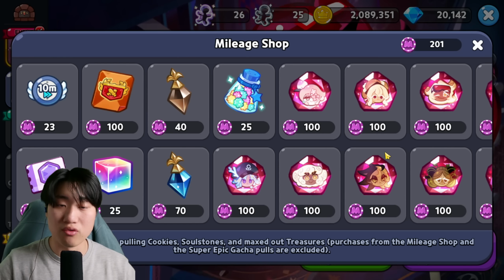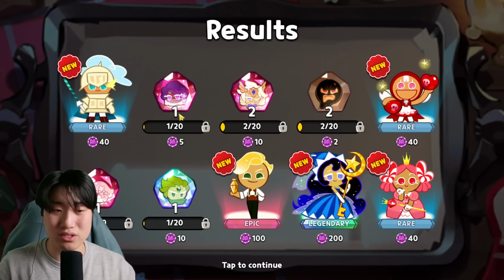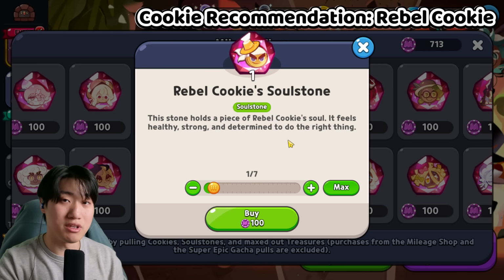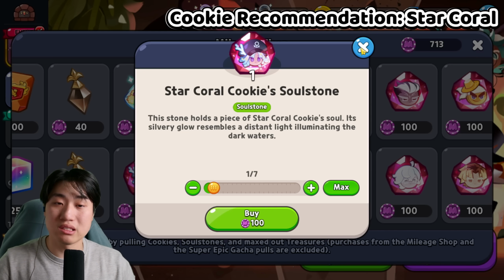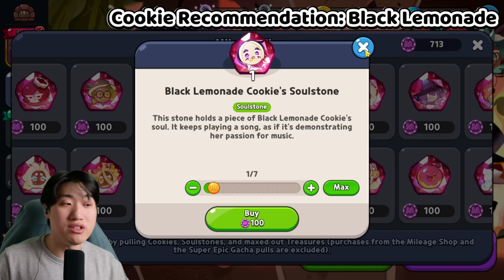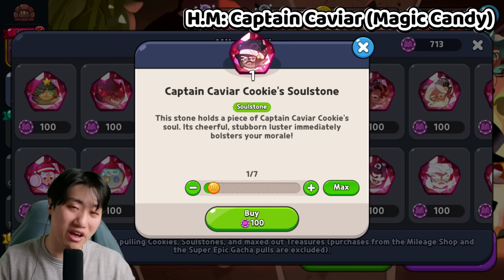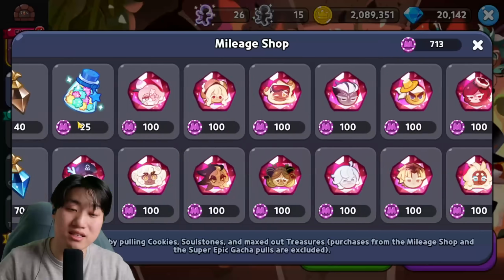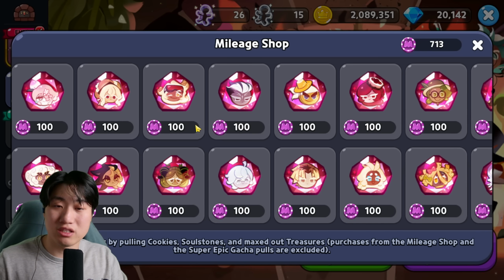DO NOT WASTE! Where to Spend Mileage Points in 2025! (Guide)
Play Cookie Run Kingdom on the PC:
With the release of the 4th Anniversary & Shadow Milk Cookie for Cookie Run Kingdom, I wanted to update the mileage shop guide for everyone in case you are wondering where to spend them and which is the best option! There are definitely certain cookies you want to focus on in my opinion and please share yours as well! Let me know what you guys think in the comments below!